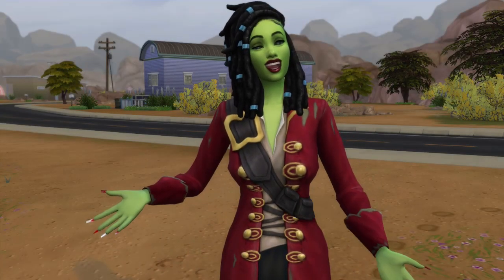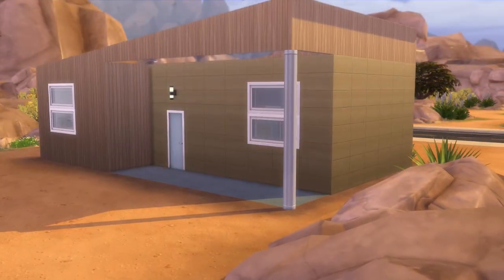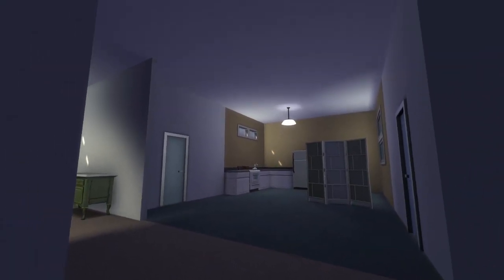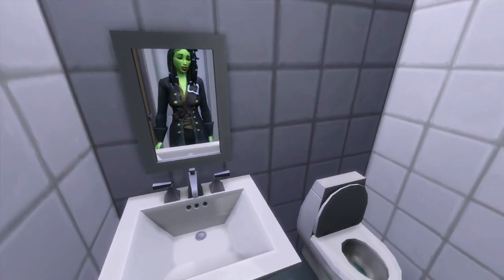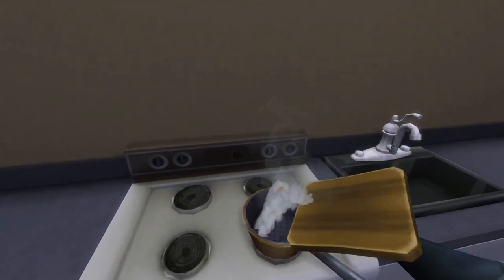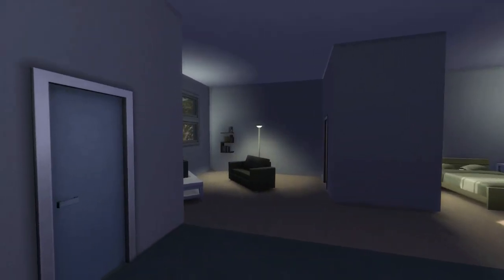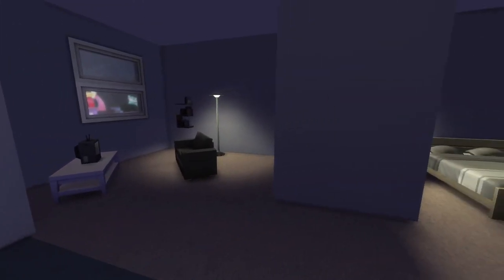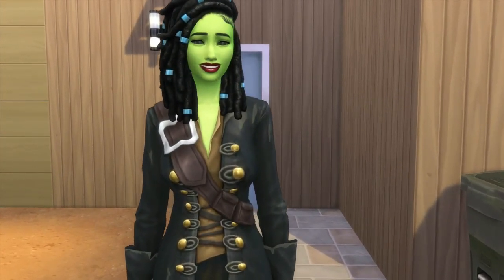Exploring Oasis Springs: NOOKSTONE Sims 4 House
Today's episode will be featuring Nookstone in Bedrock Strait.

Value: $13,019
Lot size: 20x15
Number of floors: 1
Bedrooms: 1
Bathrooms: 1

Today's cooking recipe will be: Eggs Benedict